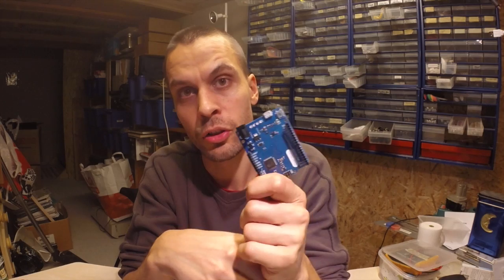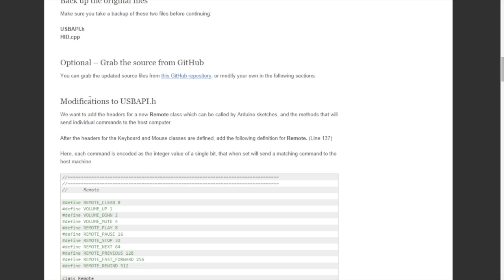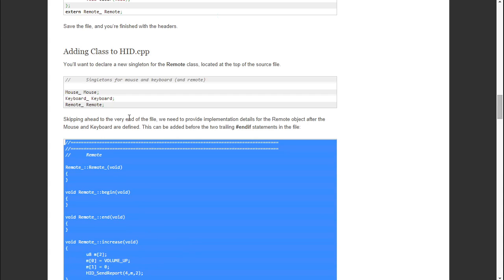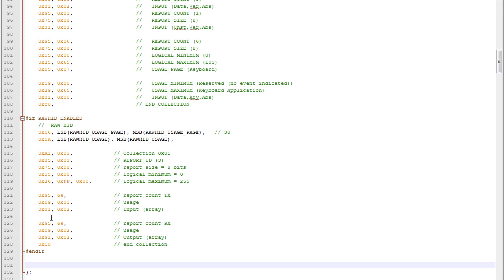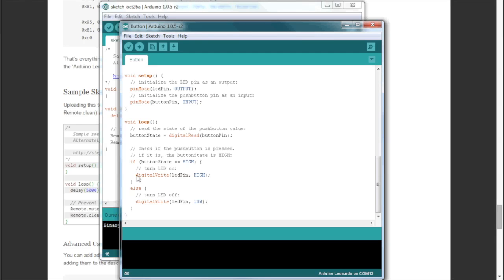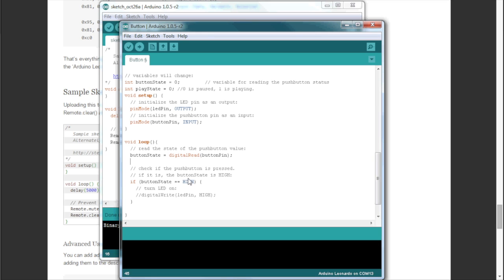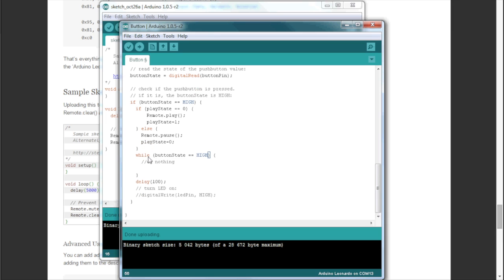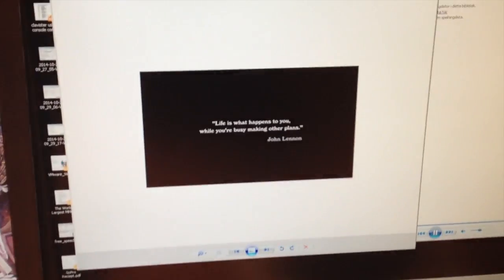Arduino Leonardo as a Multimedia controller [Anything Arduino] (ep5)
This video tutorial shows how to very simple change the Arduino Core files to give the Arduino Leonardo multimedia controller functionality. In the first part we do the changes to the code, and try a simple sketch to make sure it works. In the second part we do a VERY SIMPLE sketch that turns the Leonardo into a Play/Pause button. The second part is for those of you who are new to the Arduino and want to see how to hook up a button and make a simple sketch. Lastly I show it working on a few different platforms. RaspPi XBMC, Windows 7 32 and 64 bit version, and a MacBook.

Link to Man of Silence (artist playing some of the music in the video):